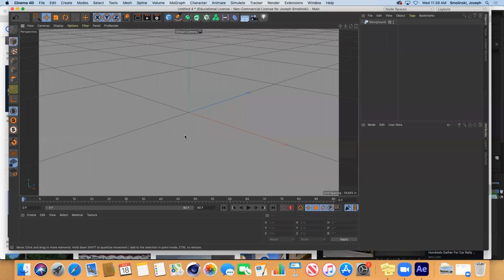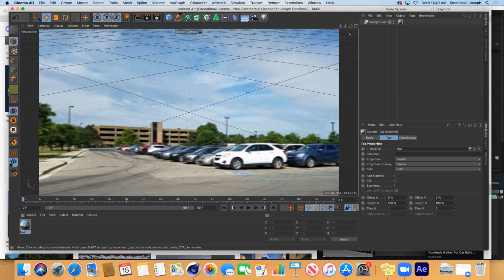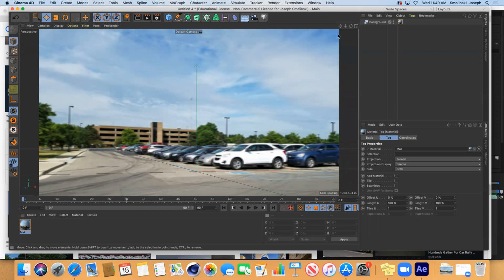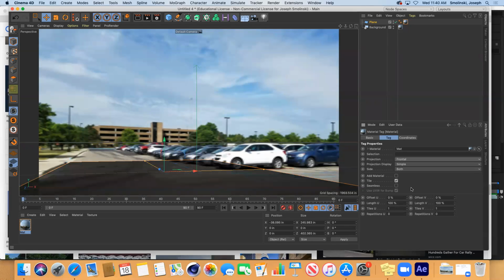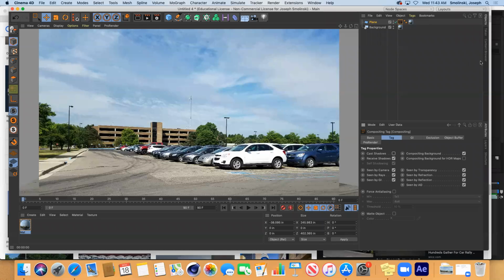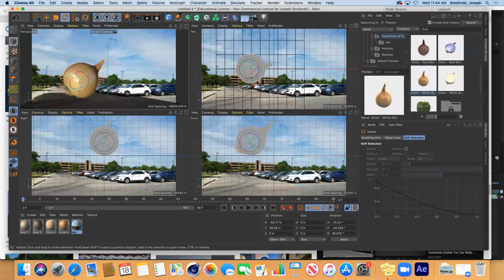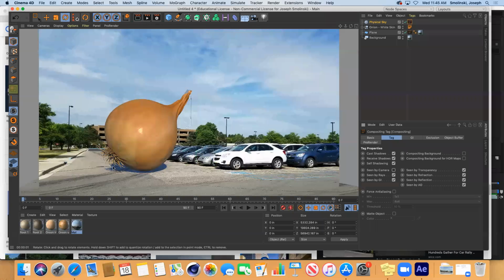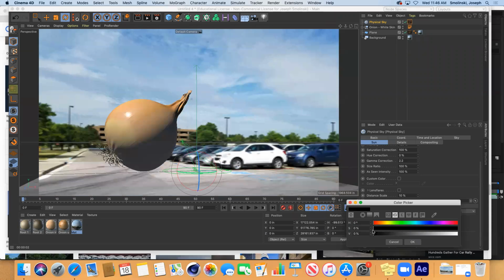Introduction to simple compositing using compositing tags in Cinema 4D.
This tutorial introduces a basic process to incorporate 3D models in to a scene photo using compositing tags in Cinema 4D.